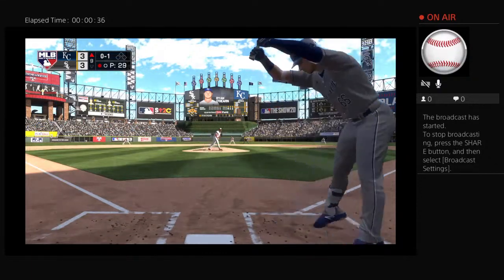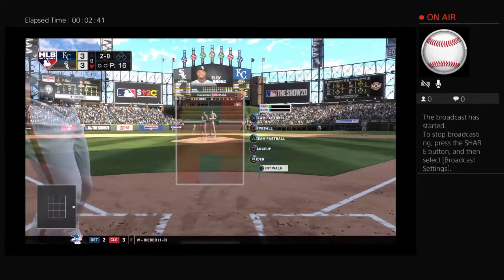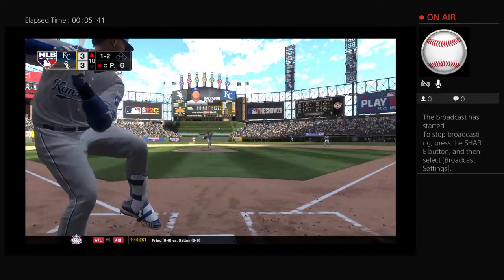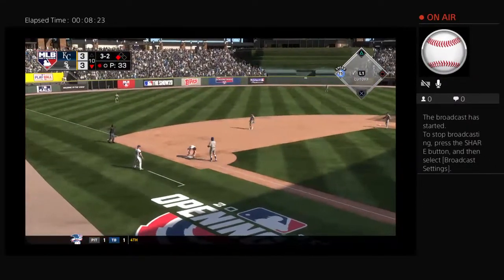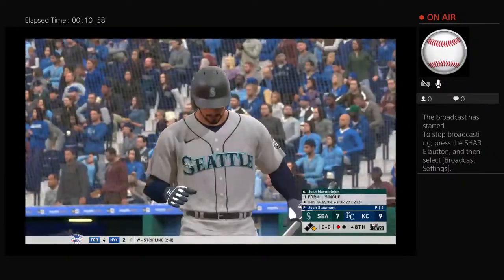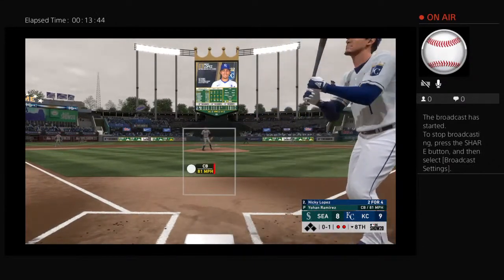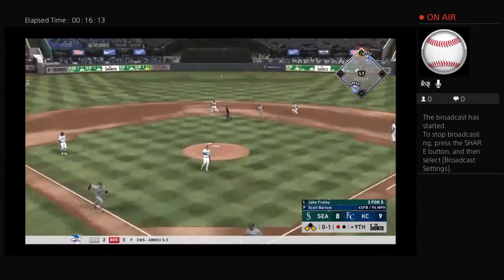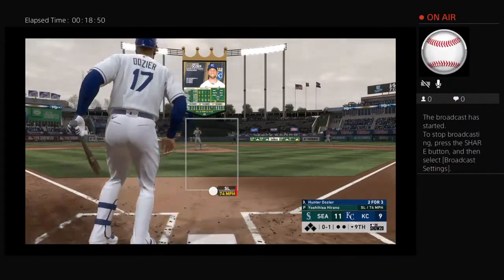MLB THE SHOW MARCH TO OCTOBER!!!!!!!